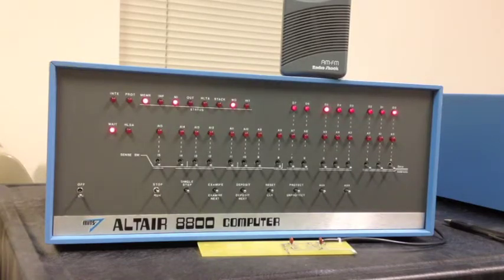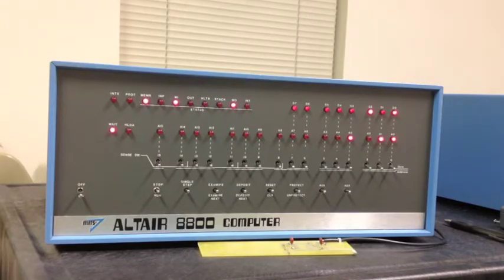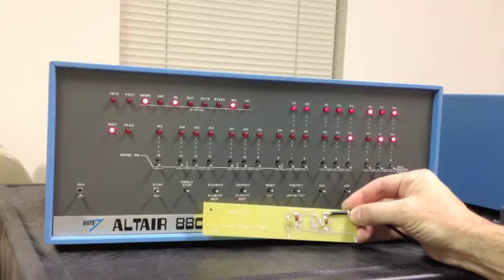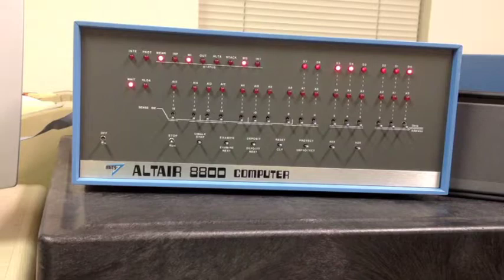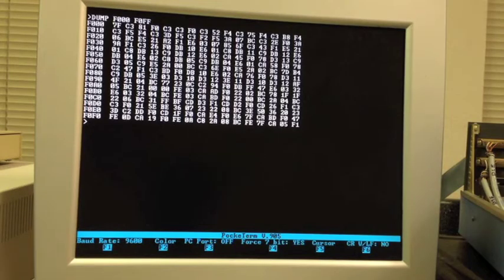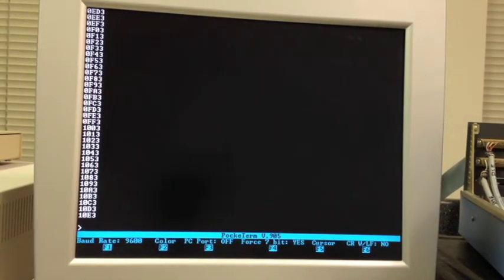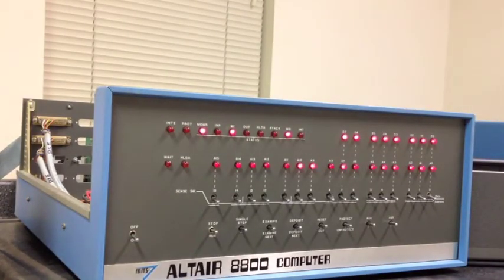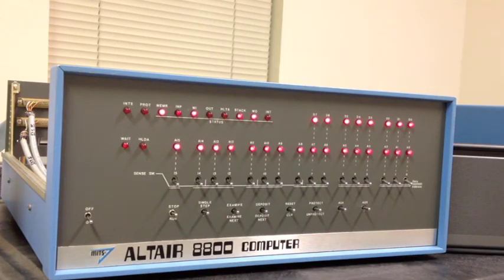Altair 8800 - Video #29 - Music on an Altair 8800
Demonstration of music generation on an Altair 8800 computer. The original way through an AM radio, and also using "The Music System" from Processor Technology. Information about purchasing a replica of this board and free downloads of the software used in this video can be found on the web at DeRamp.com.